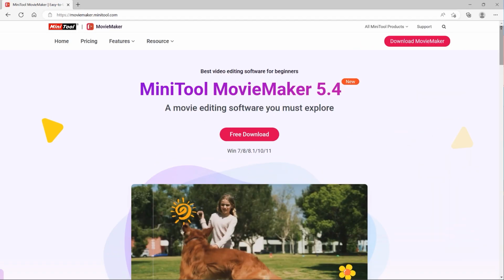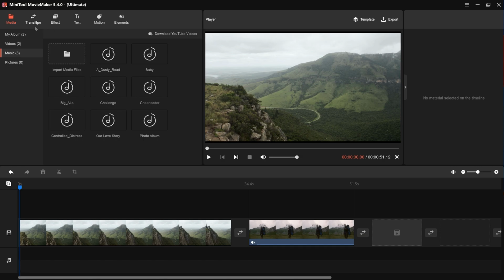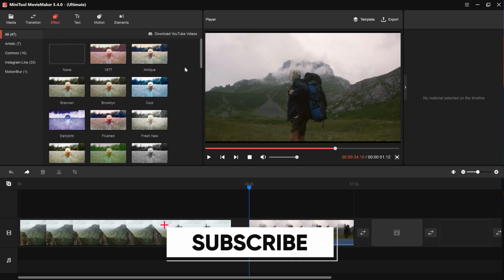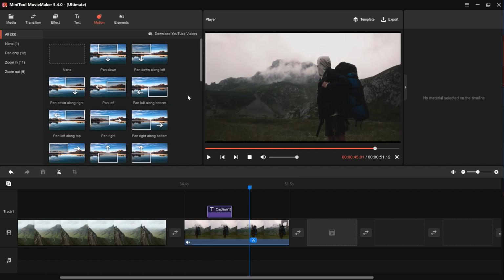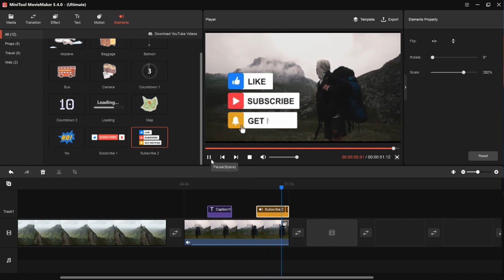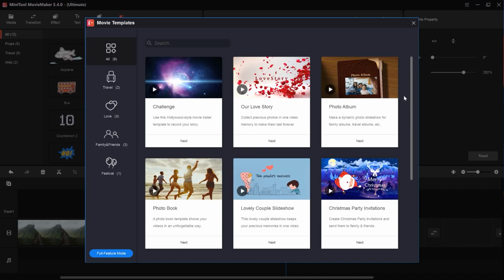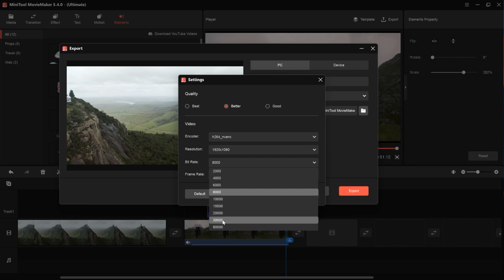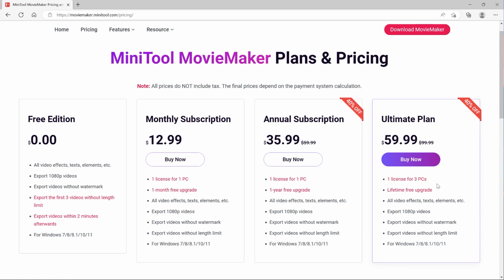Best Video Editor for Beginners | MiniTool MovieMaker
In this video, I will review MiniTool Movie Maker, which is a new free video editor in the market. I have covered everything in the video and hope you find it helpful.